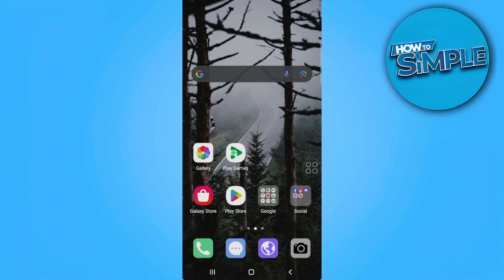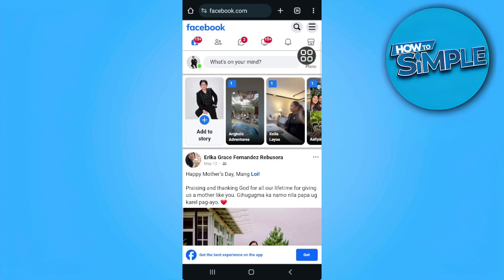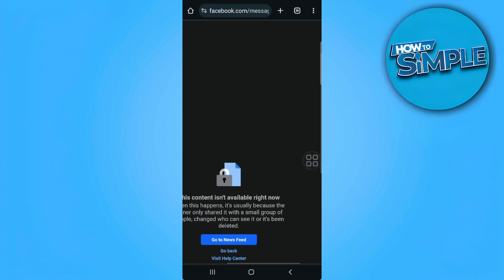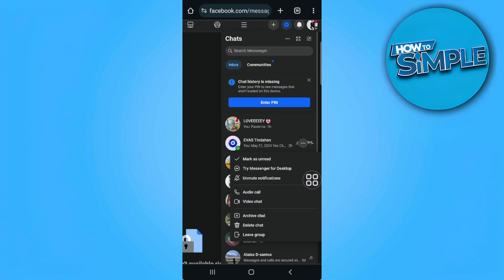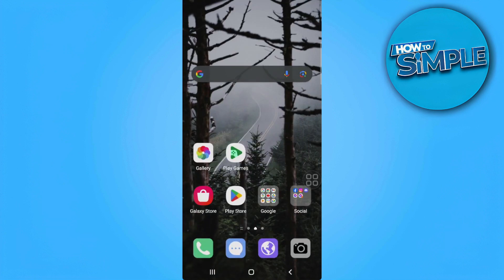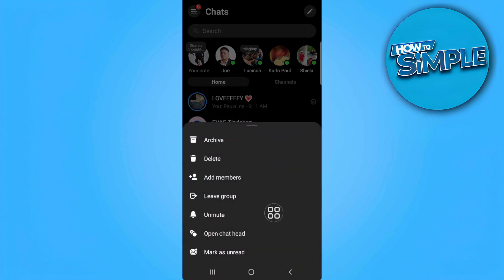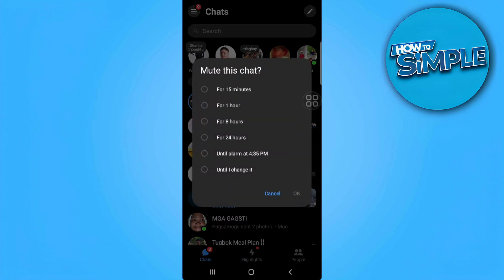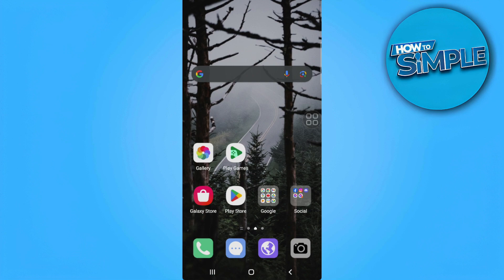How to Restrict Group Chat in Messenger 2026